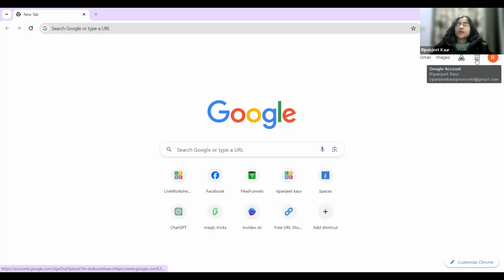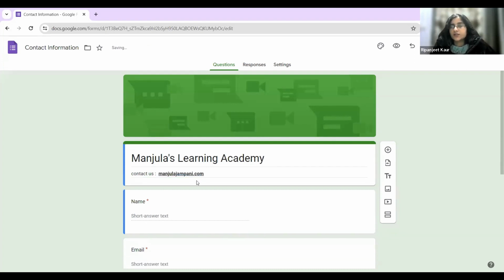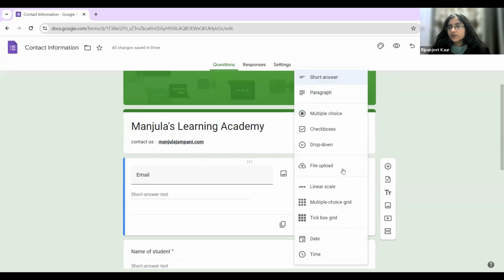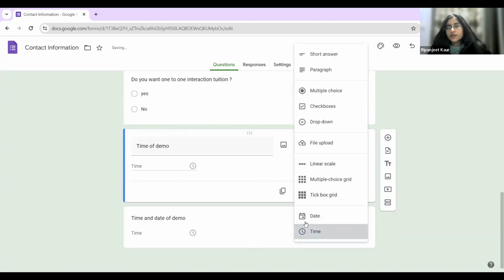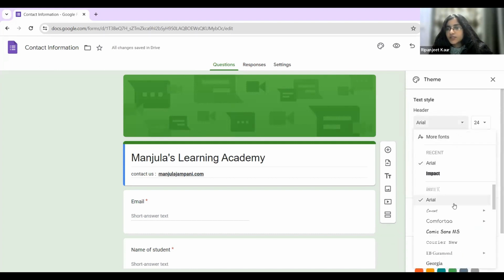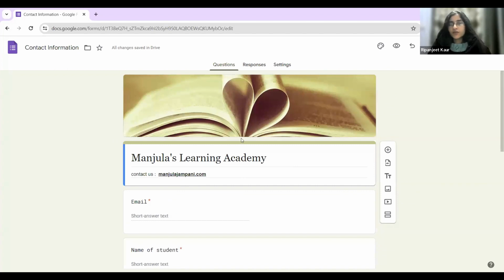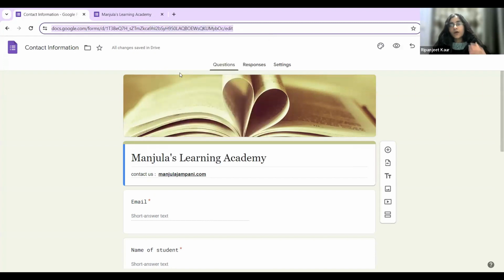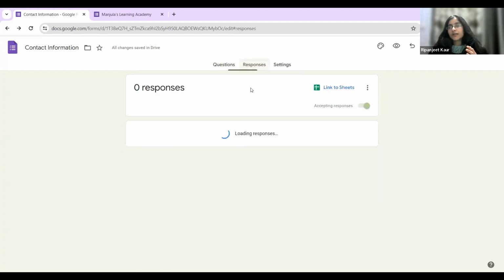organize insights effortlessly with googleforms! End struggle with feedback overload and surveys!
learn how to organize insights effortlessly with Google Forms! Start making your own forms today.

google form making!

Unlock Maths Mastery: Book Your Free Demo Today!🌸
Elevate Your Skills with Ripanjeet K